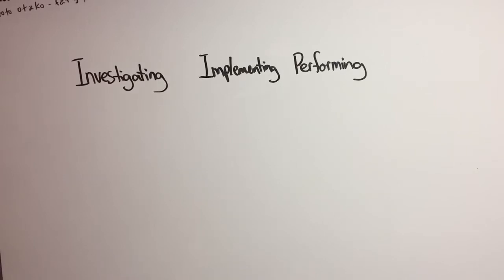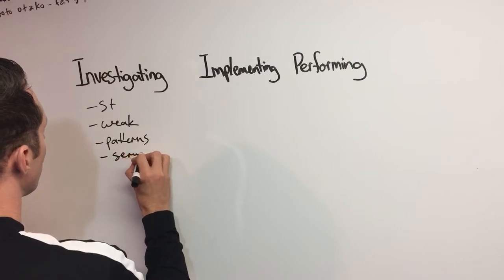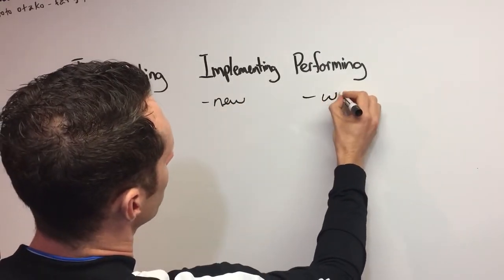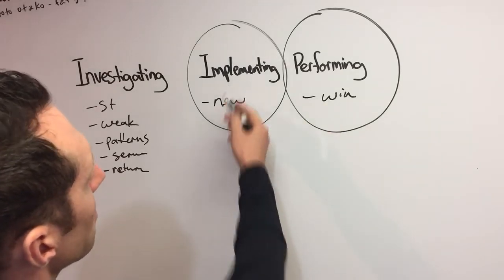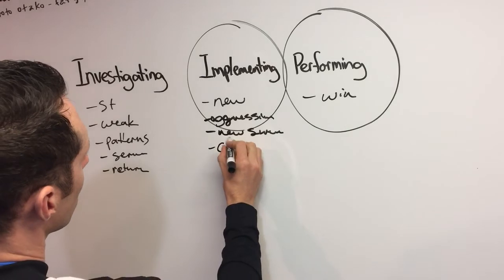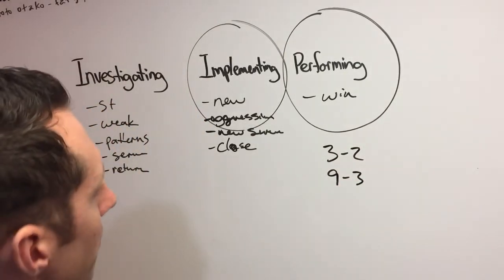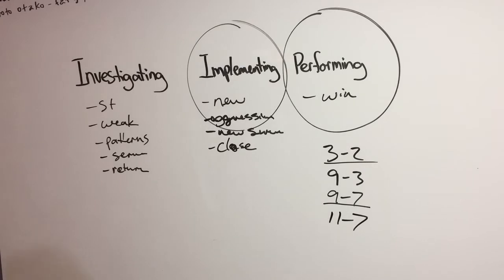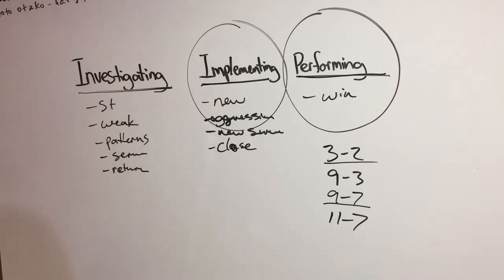3 types of tournaments